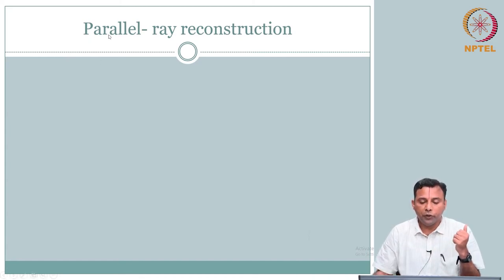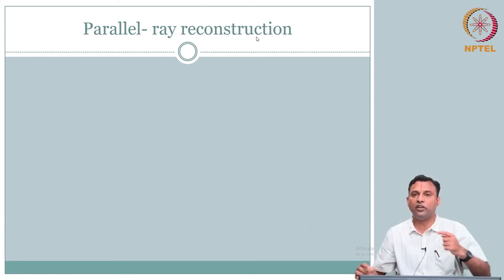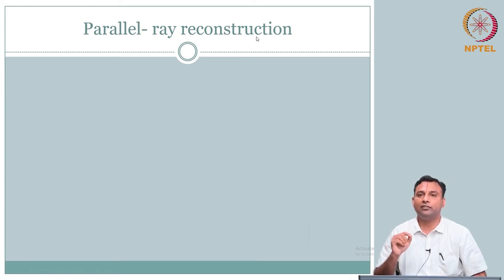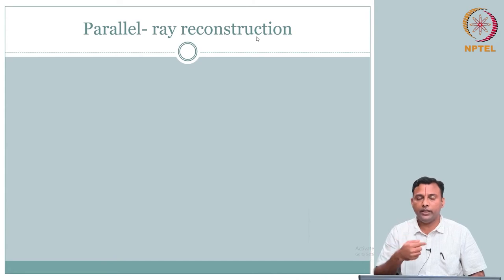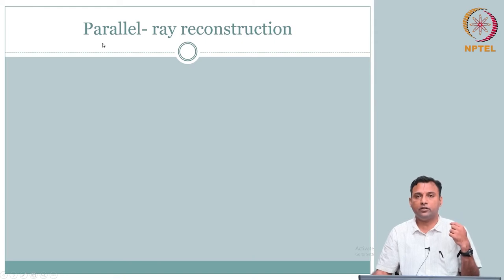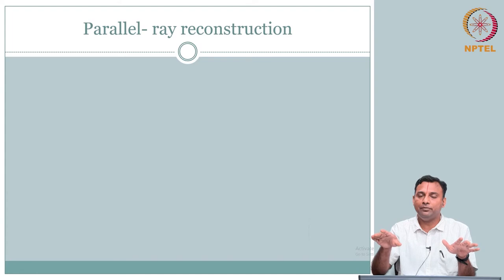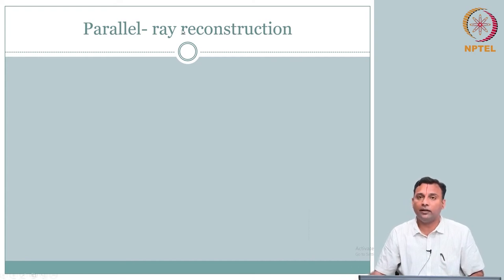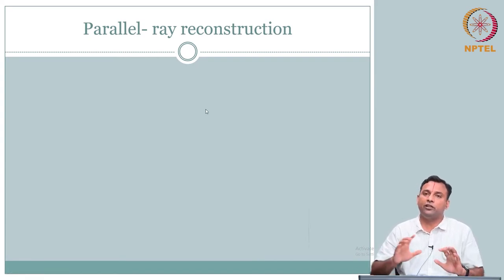CT Back projection